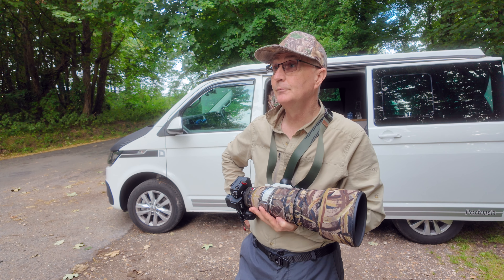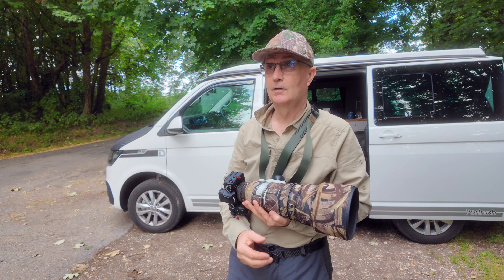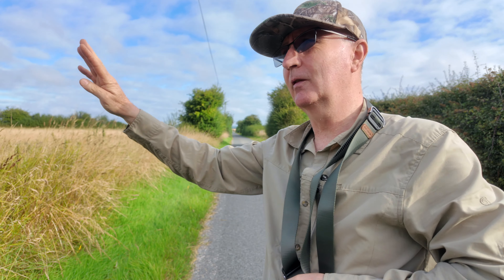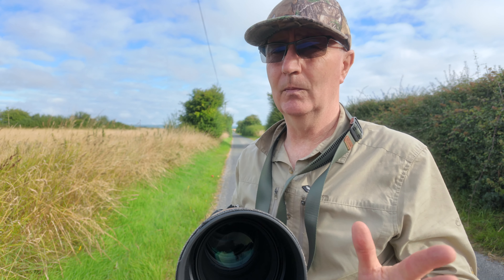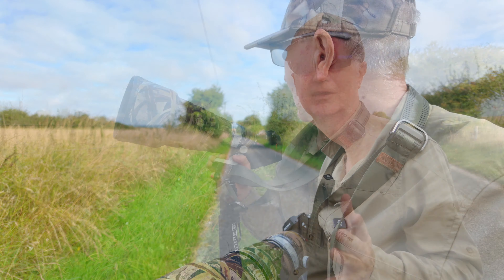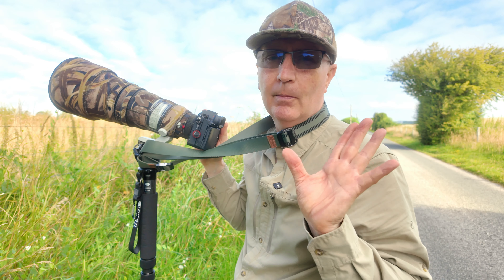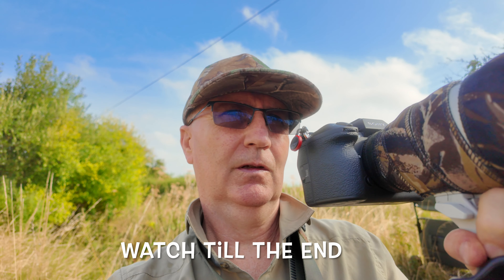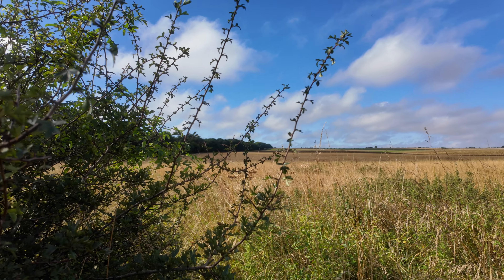Chasing The Elusive Sparrowhawk: The Ultimate Hunt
This week on "Camilla & I" we are out for the elusive Sparrowhawk

IT'S MASSIVELY APPRECIATED!

SpeediGimbal
colinbrister.co.uk

Sony 300 mm f2.8
Sony Teleconverters 1.4 & 2.0
Sirui Tripod R3213X
Sirui Tripod video head VH-10x